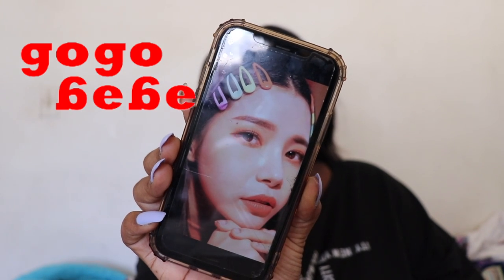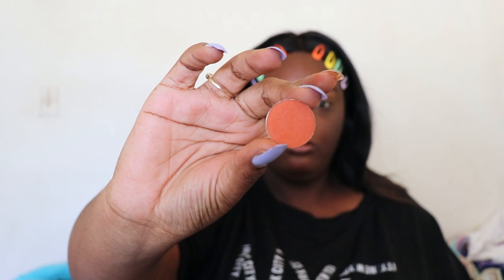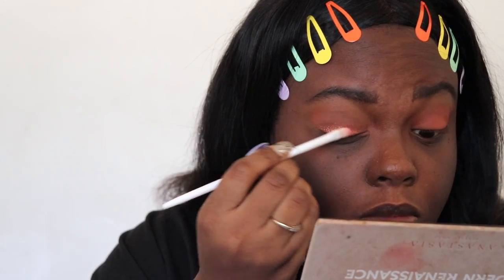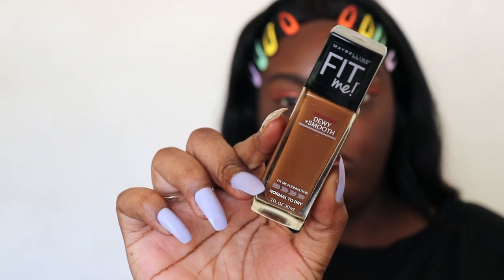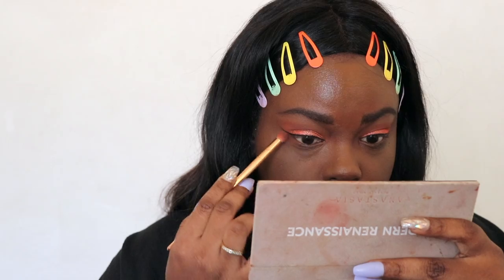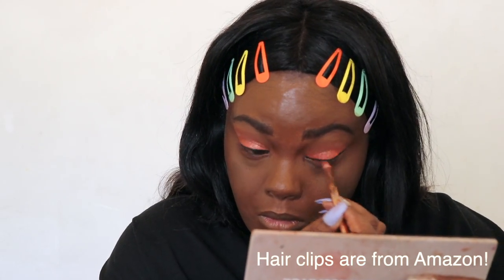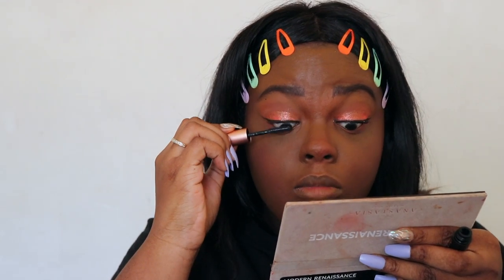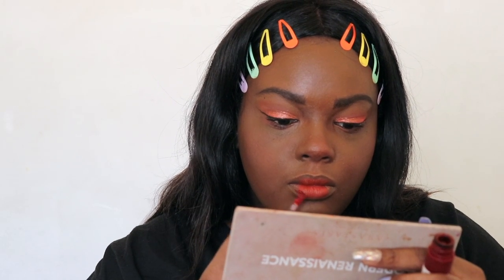Solar gogobebe Makeup Tutorial | Last Minute Halloween Costume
code :hdnjjkr